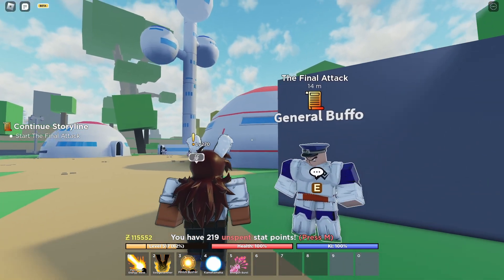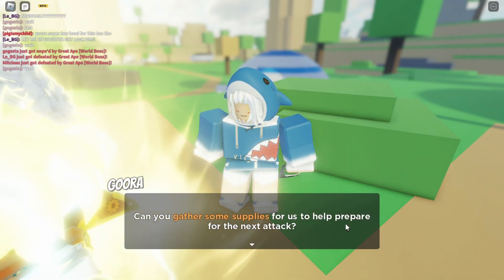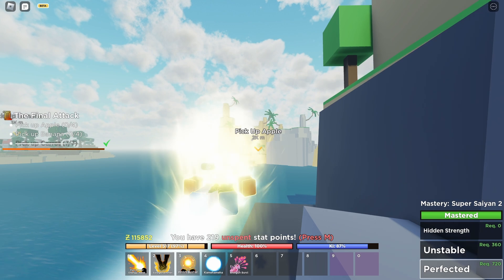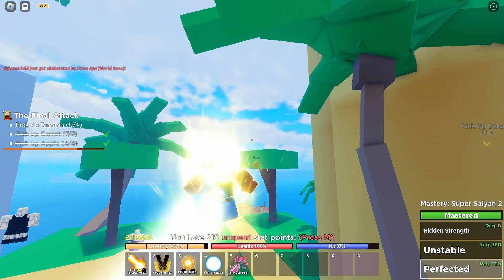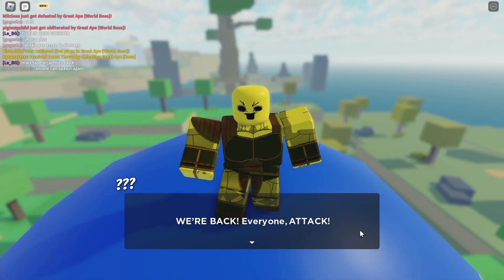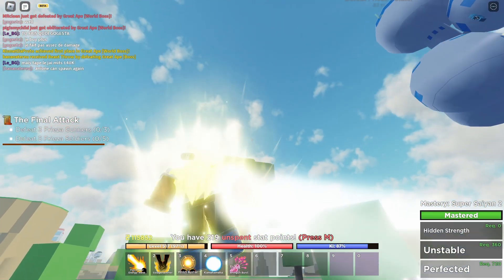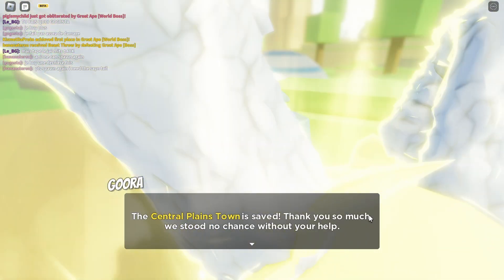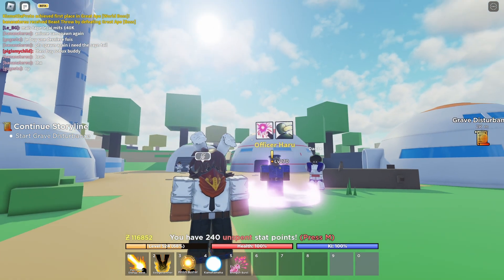The Final Attack: General Buffo Quest P2 | Roblox Dragon Soul Demo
Game: Dragon Soul